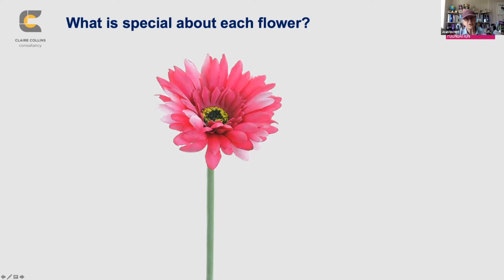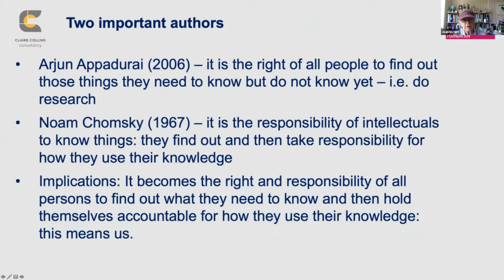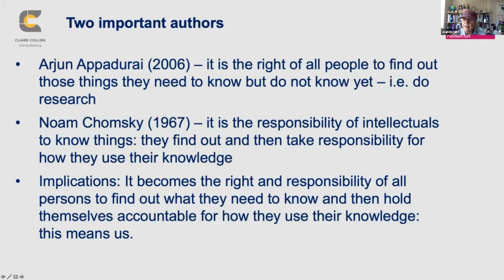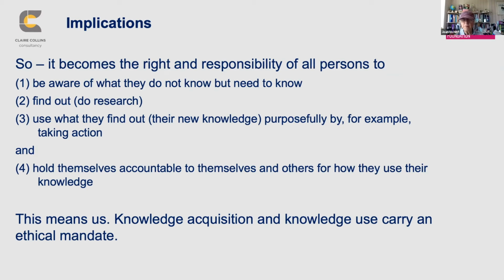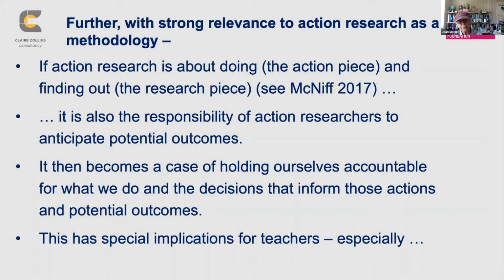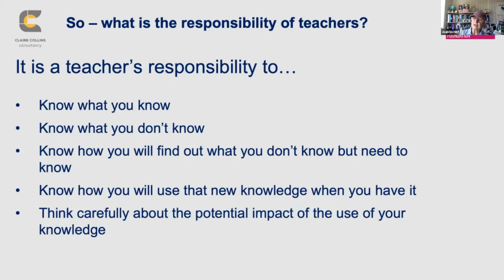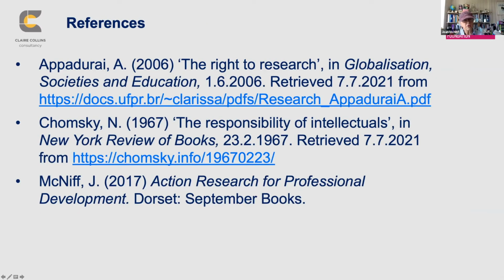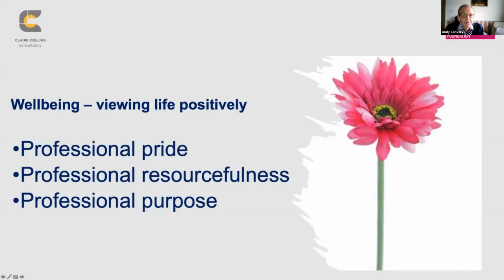OTLA 7 090721 Main Room Lunchtime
OTLA 7 Sharing Event - 09/07/21 - Main Room, Lunchtime Session
Prof Jean McNiff - The Significance of Doing Research
Dr Andy Convery - Action Research for Professional Wellbeing